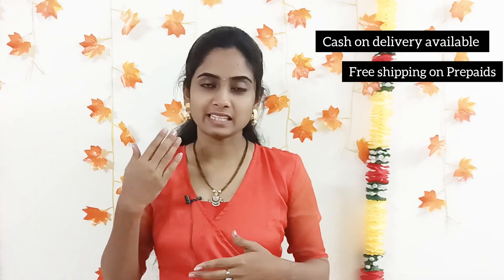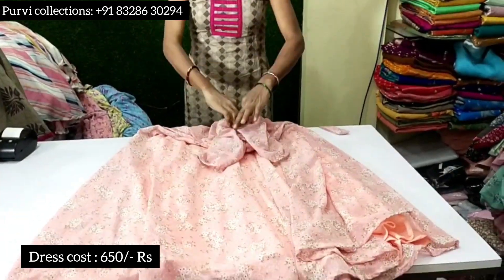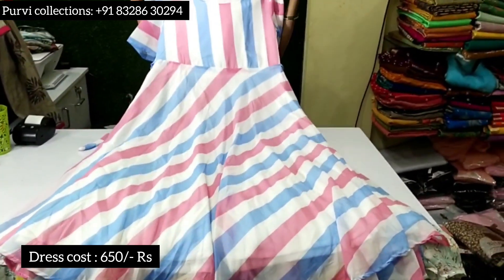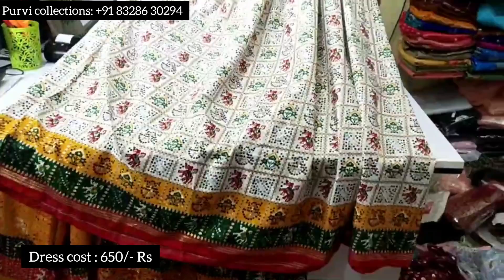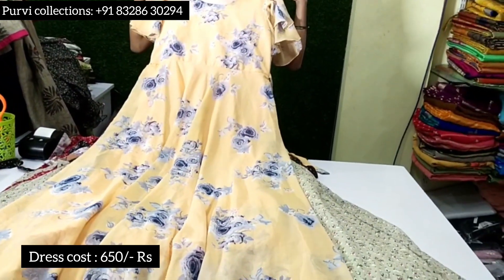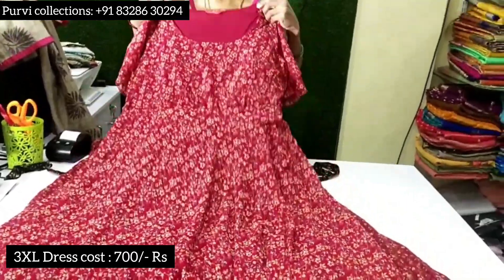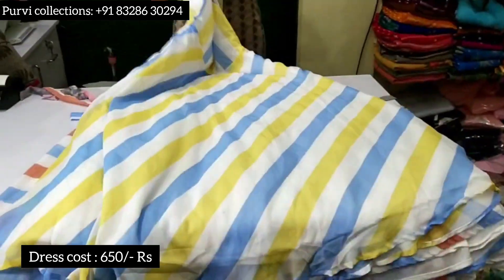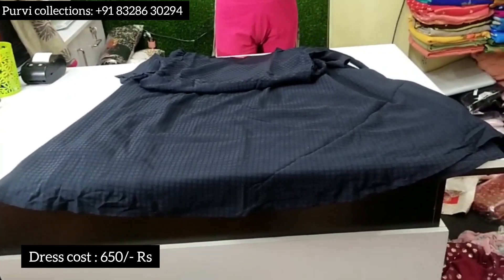Long frock at just 650/- only | Cash on delivery available | Gotrends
free shiping on prepaid orders

Contact Channel Number: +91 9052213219 (Only WhatsApp)

గో ట్రెండ్స్  ఛానల్ లో మీ బిజినెస్ కి సంబంధించిన వీడియోస్ ప్రమోట్ చేయాలి అనుకుంటే
పైన కనపడుతున్న నెంబర్ కి  సంప్రదించండి. వాట్సాప్ లో మాత్రమే.. ధన్యవాదాలు.